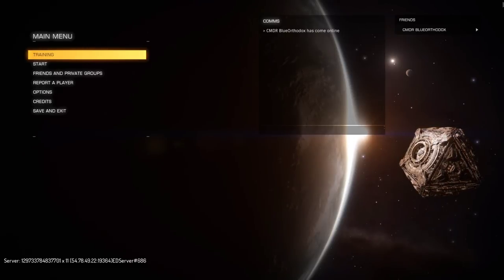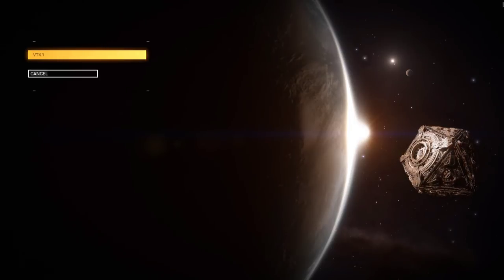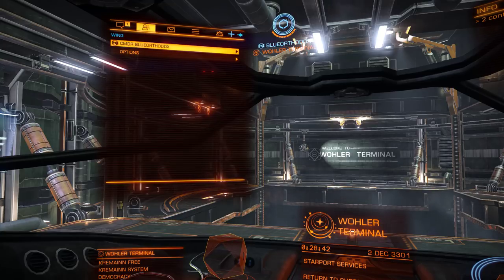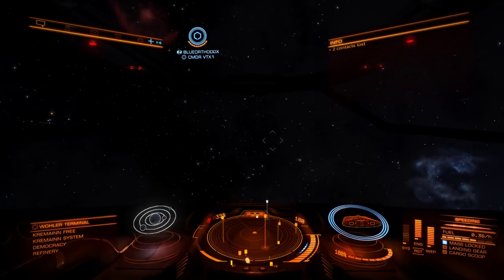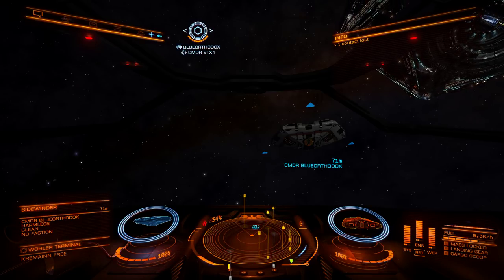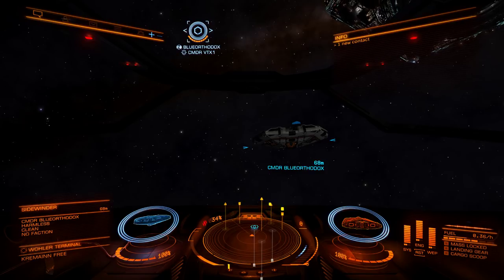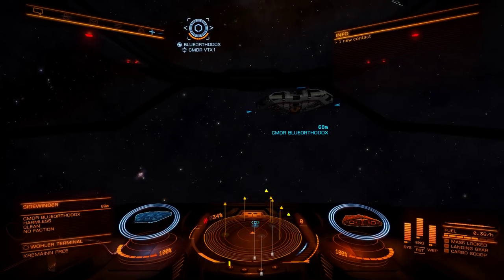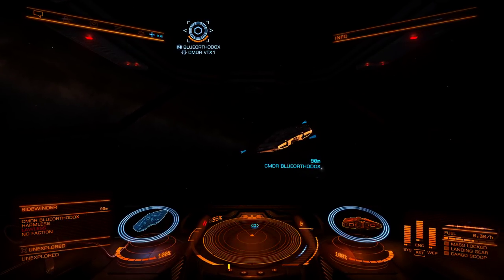Elite Dangerous - How to Play With Friends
How to find and play with your friends in Elite Dangerous.

Thanks to BlueOrthodox for his help making this video. Check out his channel for more gaming-related content: